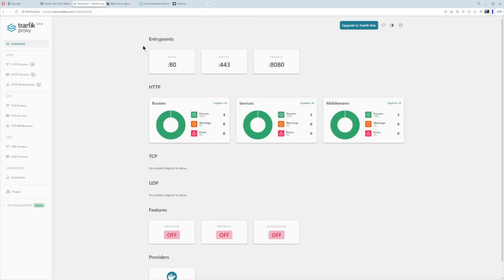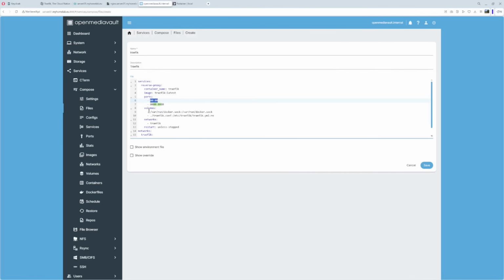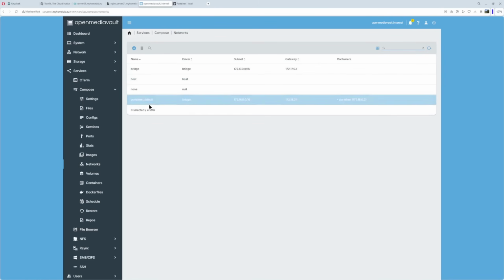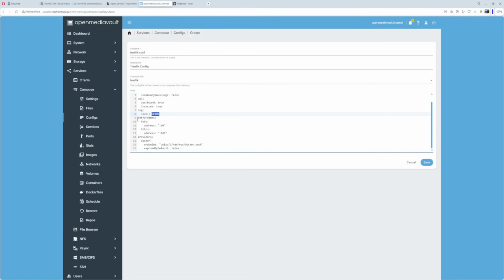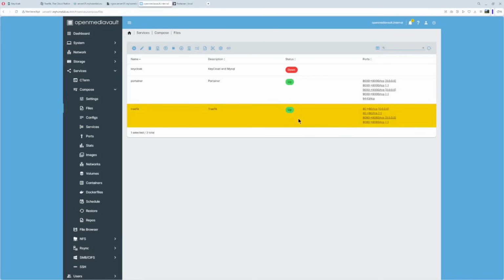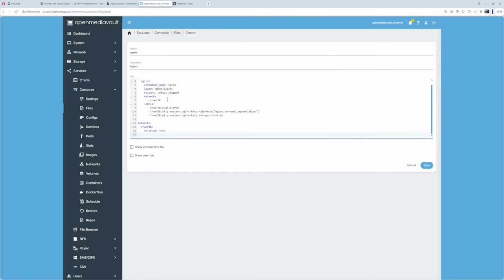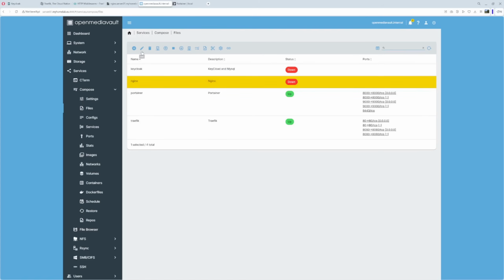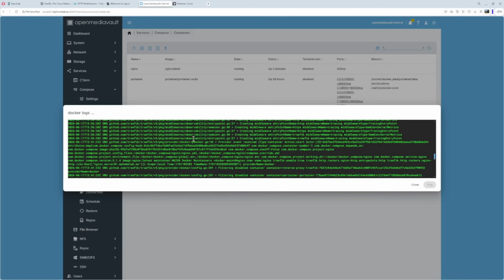OpenMediaVault 8 - Setup Traefik with Docker Compose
OpenMediaVault 8
Setup Traefik with Docker Compose

Chapters:
00:00 Start
00:14 Info
00:52 Login OpenMediaVault
01:20 Setup Traefik
09:30 Setup Nginx
12:34 View Nginx
13:04 View the Logs
13:38 End